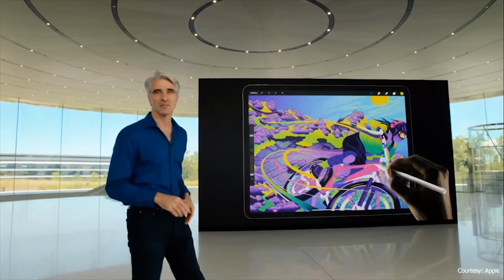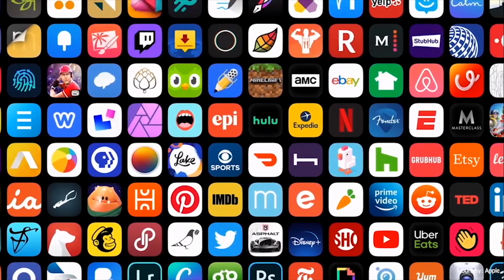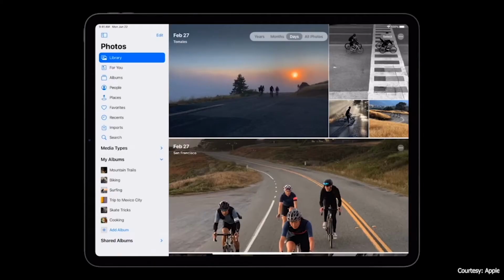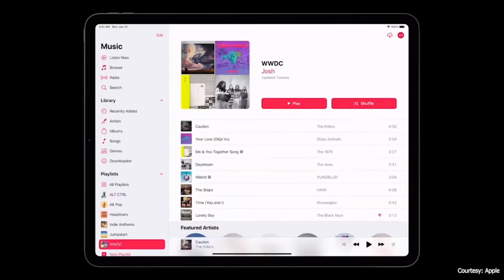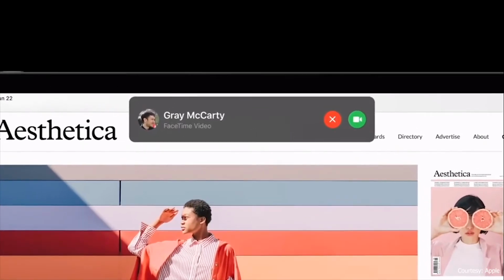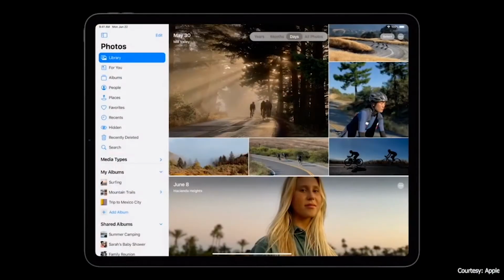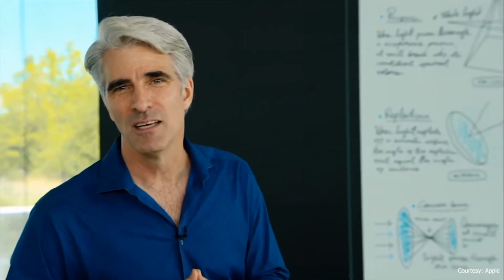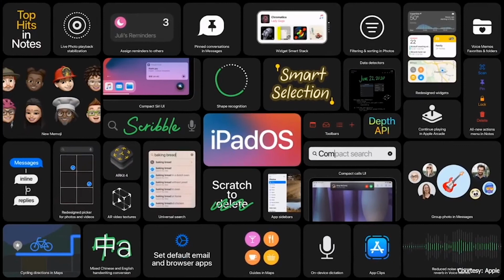iPad OS WWDC Keynote Special Event 2020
This Video is about iPad OS which was launched in 2020.
The above video is a small part taken from the WWDC event happen in year 2020.
The video belongs to Apple.
You can watch the whole event